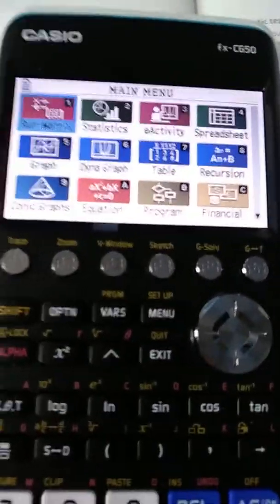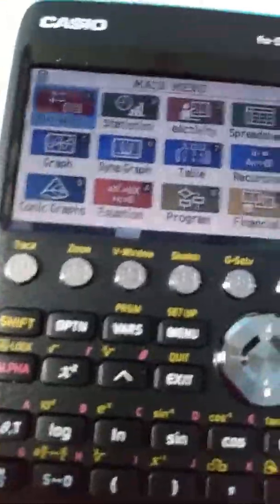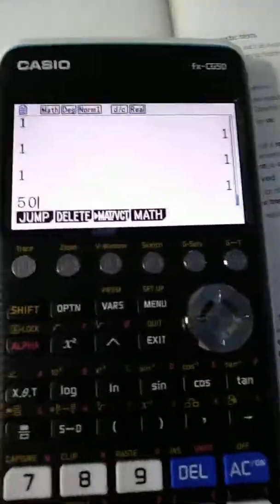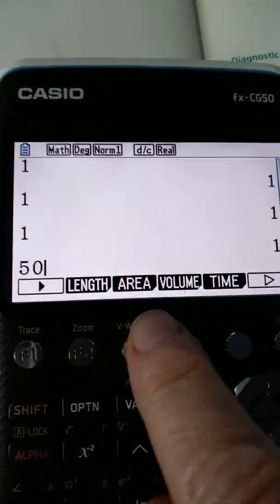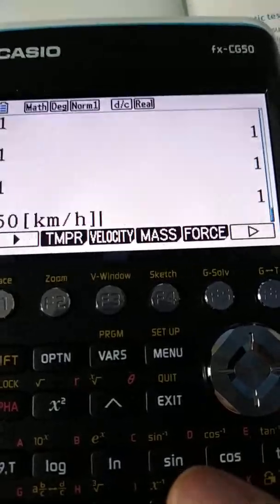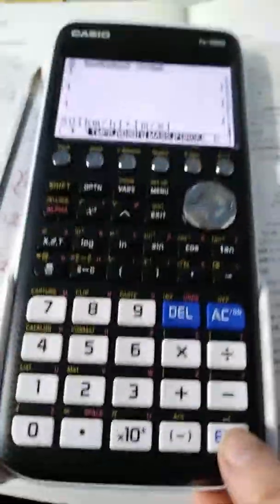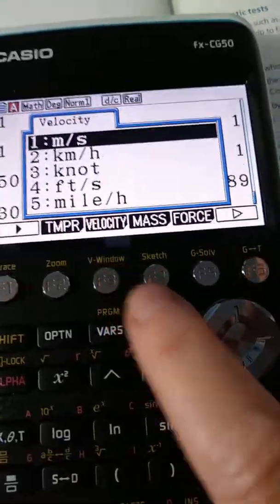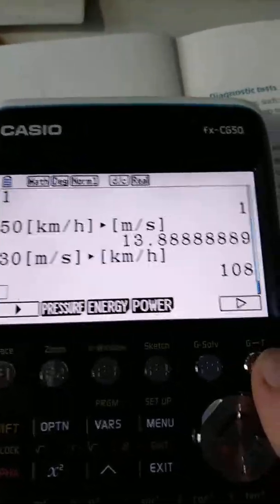Converting units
Si units on fx cg50